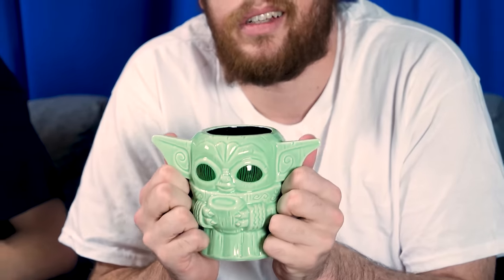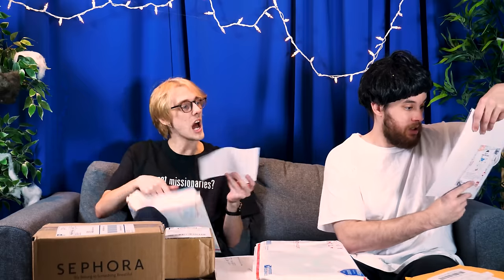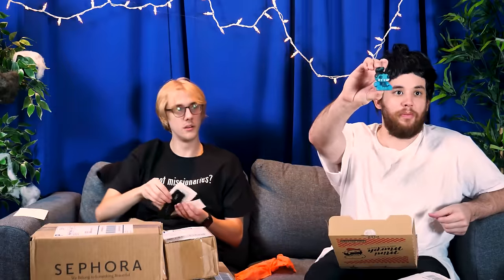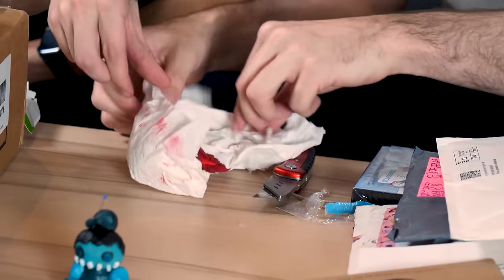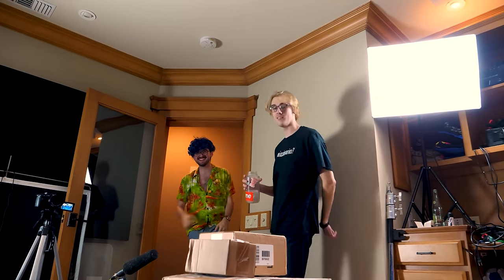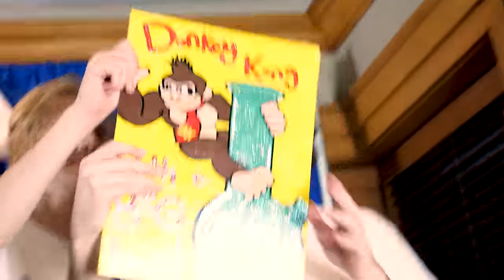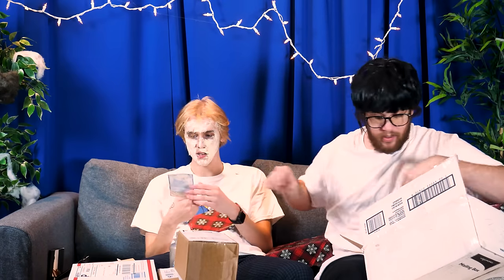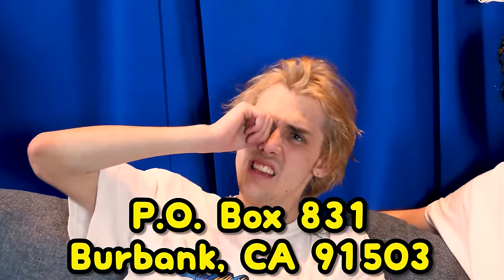DEEZ NUTS - SuperMega OPENS FAN MAIL